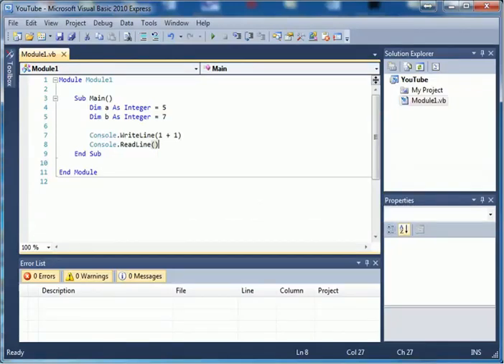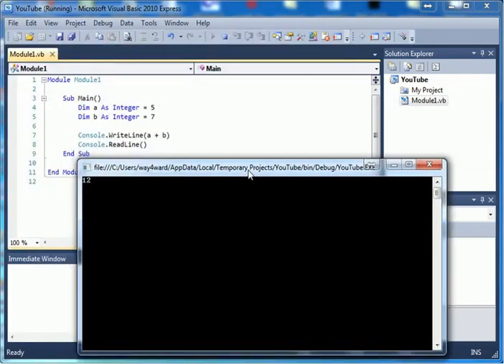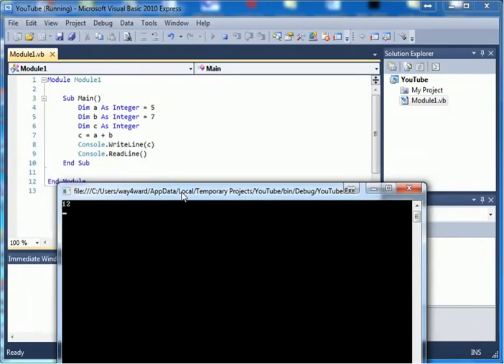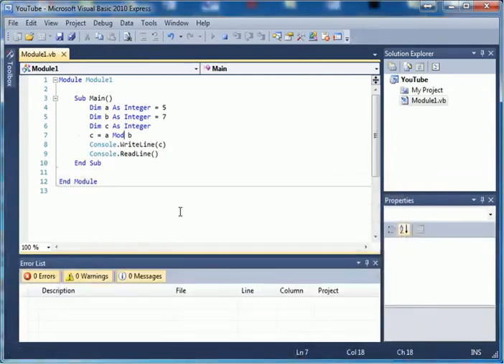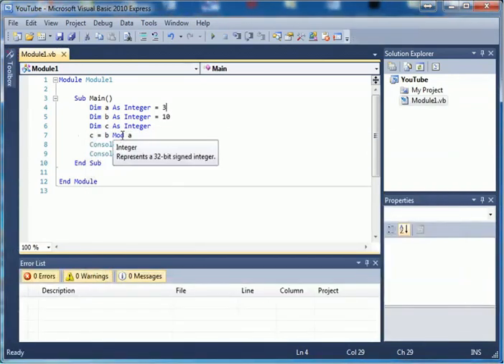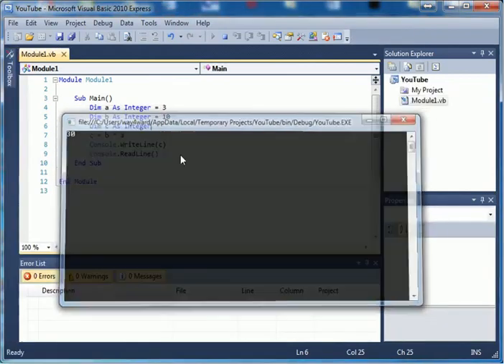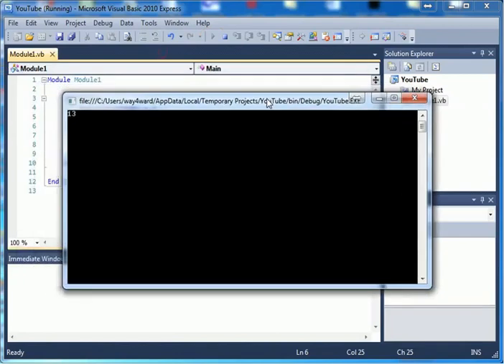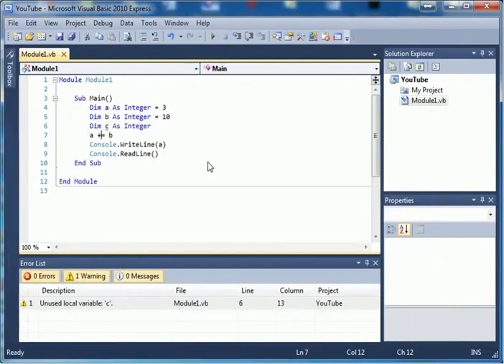Visual Basic Tutorial 3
Math Operator